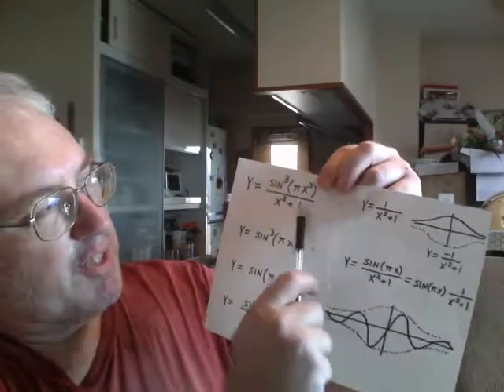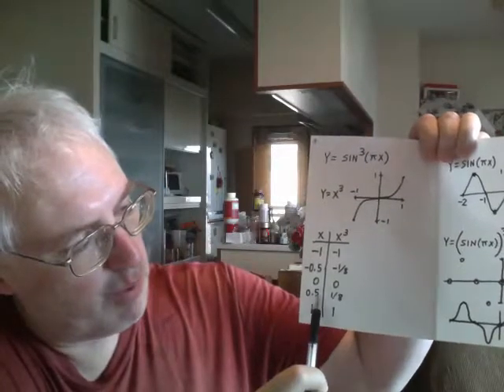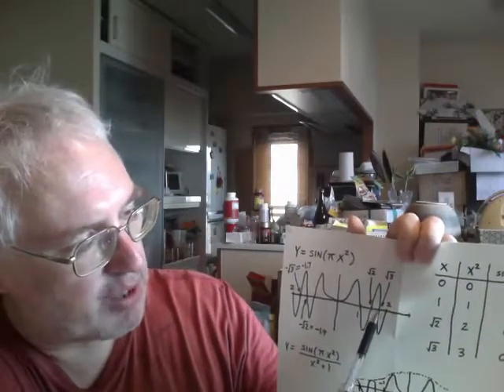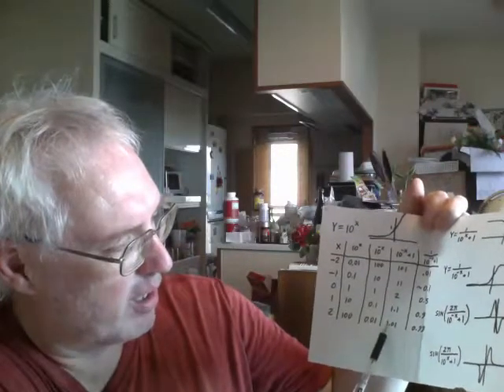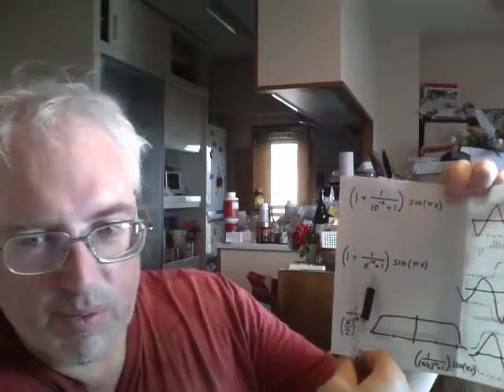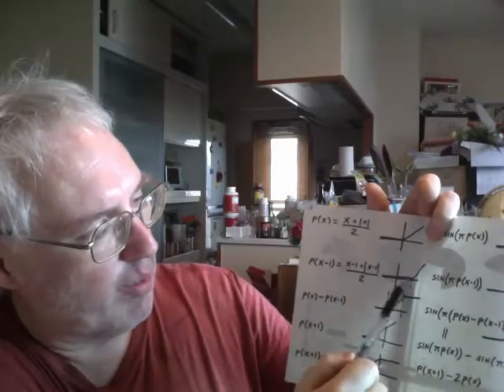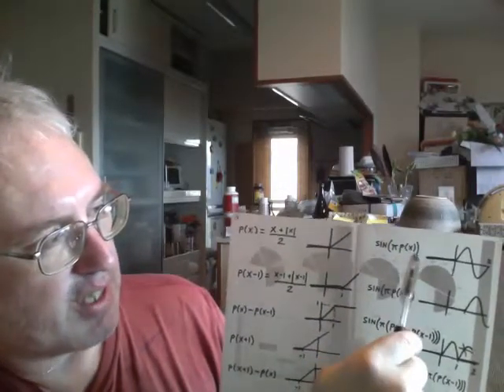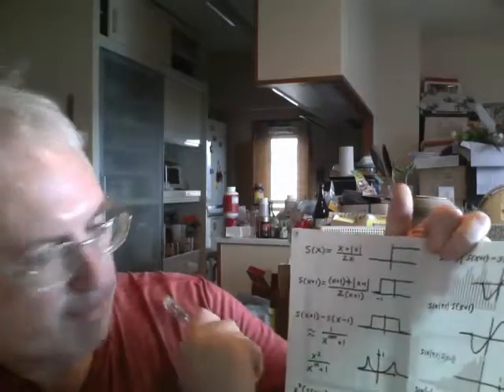GRAPHING FUNCTIONS 2